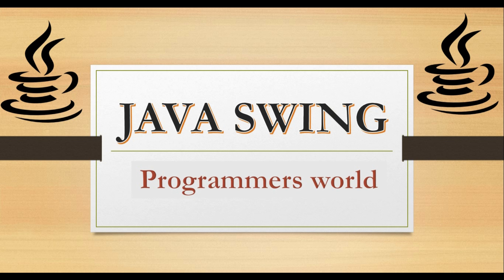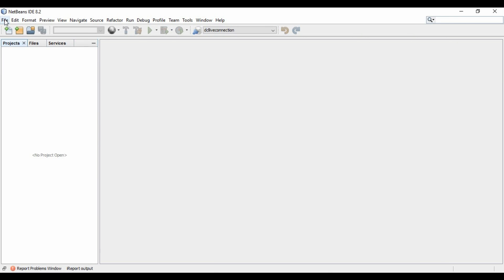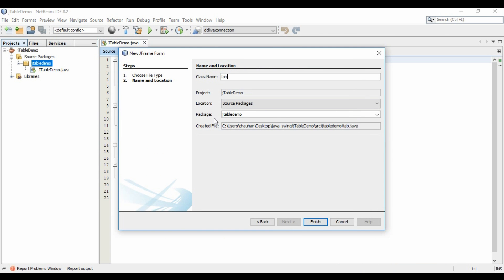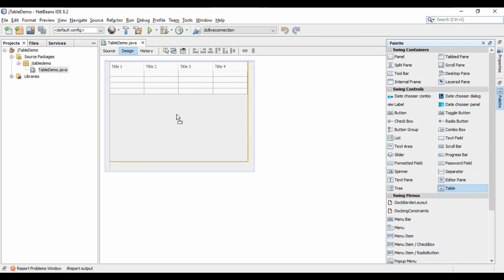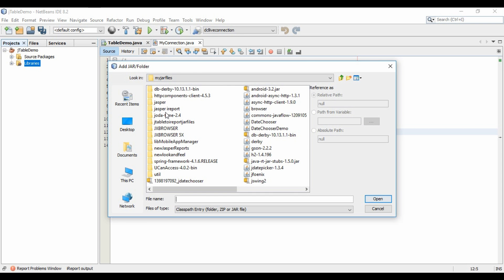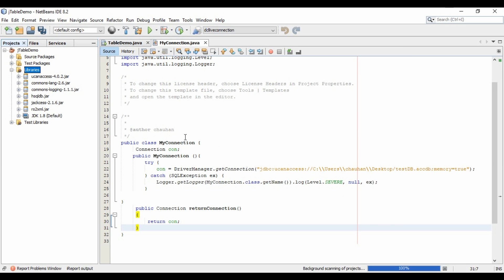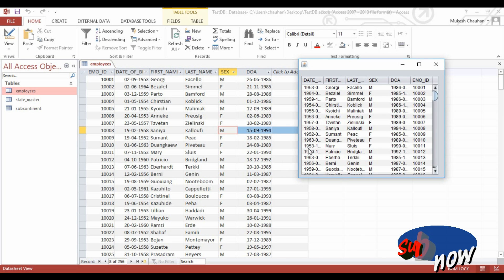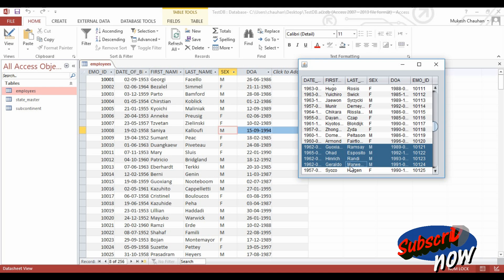how to populate jtable from database in netbeans || jtable tutorial || rs2xml.jar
how to populate jtable from database in netbeans is a short tutorial based on jtable, in which we have created a short project and in which you will learn that how to populate jtable from database in netbeans by using rs2xml.Jar file. In this tutorial i.e. how to populate jtable from database in netbeans, that is based on jtable tutorial, first of all we have created a new project and then we created a connection class which will connect this project with Microsoft access database. Then we have added u can access library to make connection with database, in how to populate jtable from database in netbeans tutorial then we created a sample database which we named it TestDB and then created a sample employee table of which data we will populate in jtable. Then in how to populate jtable from database in netbeans tutorial, we downloaded the rs2xml.jar file from the and then we added this jar file in classpath as you can see it in our tutorial how to populate jtable from database in netbeans. After that we write down a small code to populate jtable from the database in netbeans. In this project we used microsfot access database. You can use rs2xml.jar file with any other database the process to connect it with database may differ, but the rs2xml.jar will work with all very effectively. how to populate jtable from database in netbeans is a very short and quick tutorial in which you can easily learn that how to populate jtable from database in netbeans. This is just three line tutorial, so we hope that how to populate jtable from database in netbeans tutorial will definitely work for you and all the beginners will enjoy this tutorial. If you like our tutorial i.e. how to populate jtable from database in netbeans please give a thums up to boost up the morale of programmers world to make more tutorials to you. We hope you will like this.

 asdfasdfsafsafsmuklajskejkljamukeshchauhanprogrammersworld123